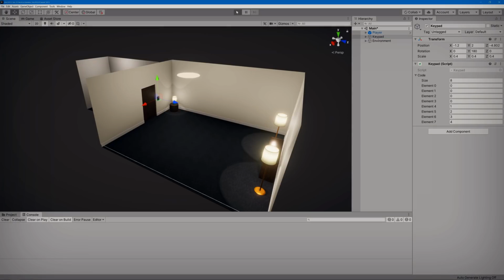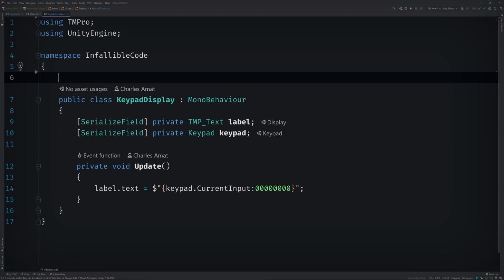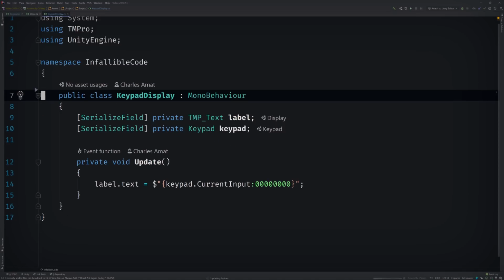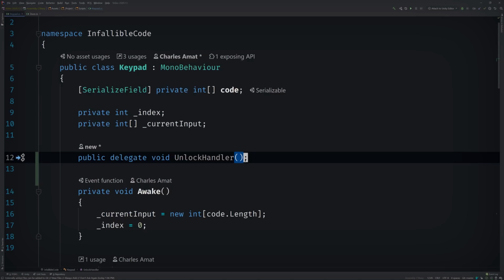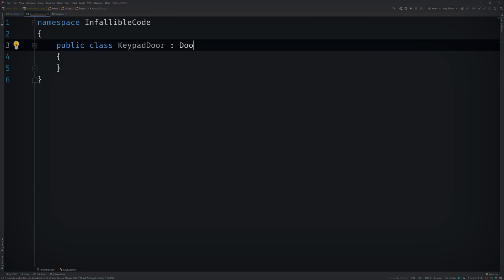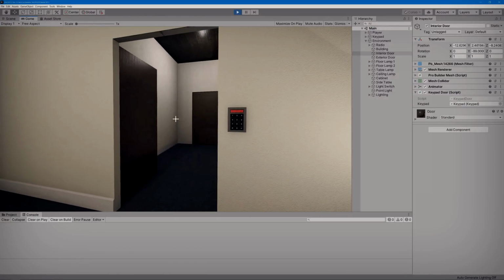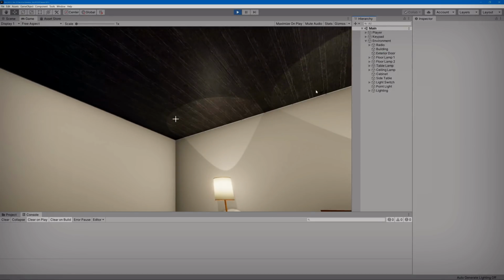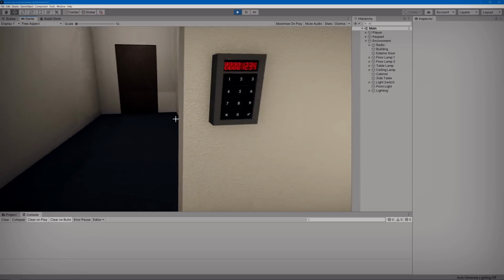C# Events in Unity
Sometimes objects need to communicate without knowing about each other. That's where C# Events come in handy - they allow objects to collaborate without tight coupling.

This video covers how to implement a simple event using a custom delegate. Download the free code and follow along as we define a delegate method, create an event, and wire up a listener to open a door when it fires.

While events come with some overhead, there are plenty of valid use cases for C# Events in Unity and Game Development in general.